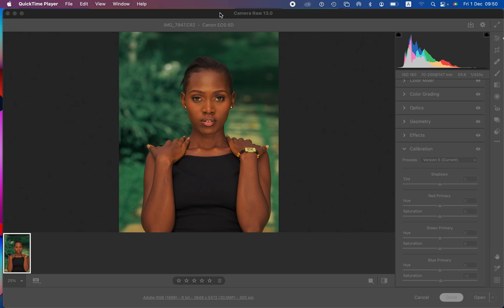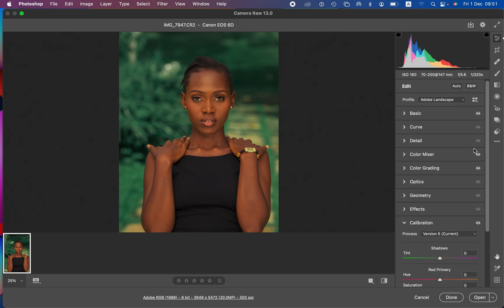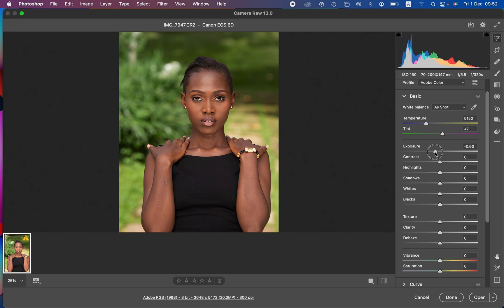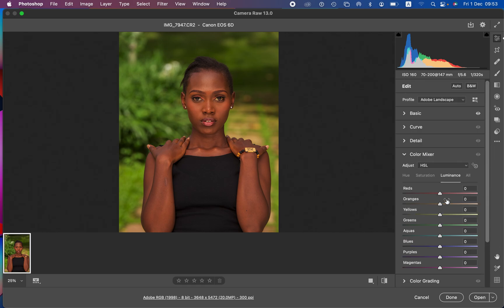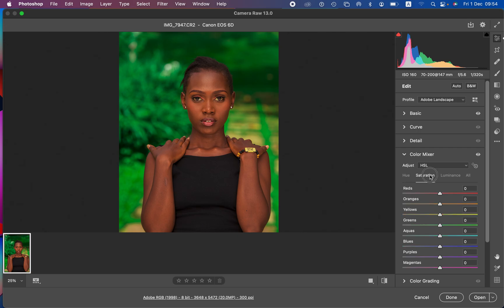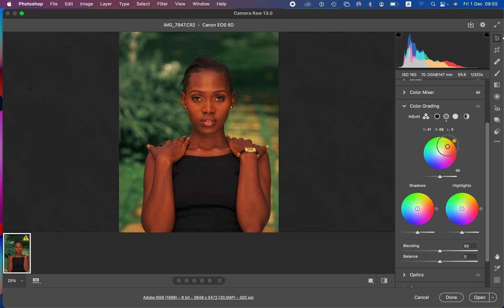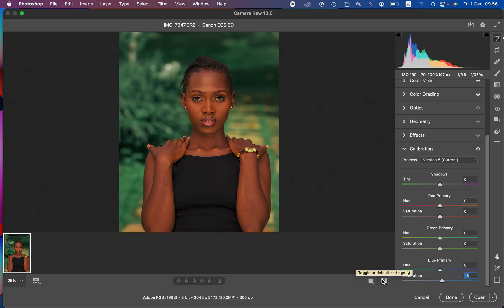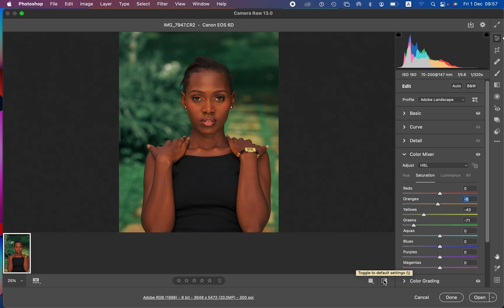Edit Raw Photos Better In Photoshop | Camera Raw Color Grading Tutorial